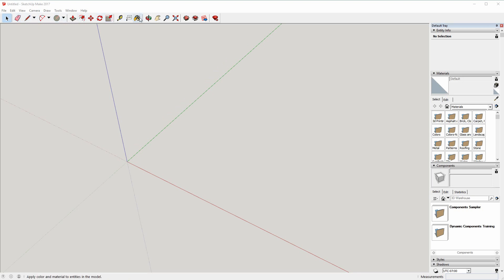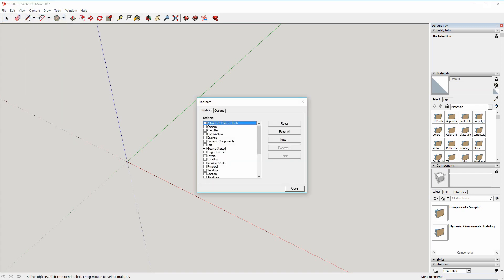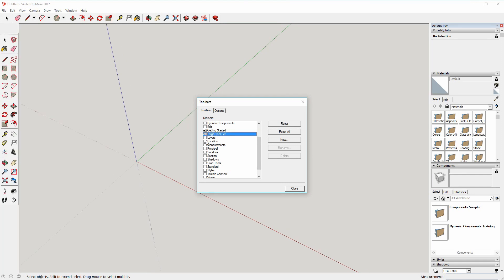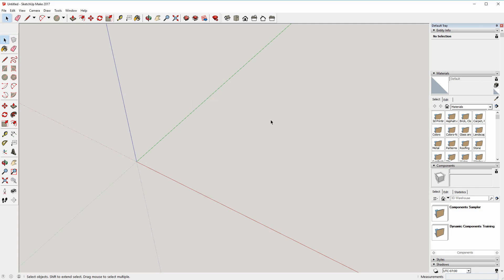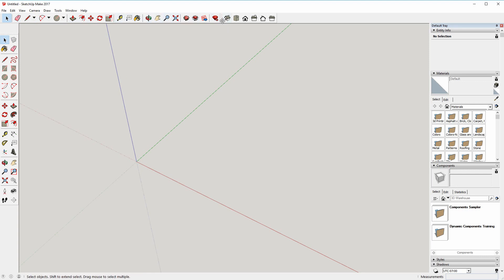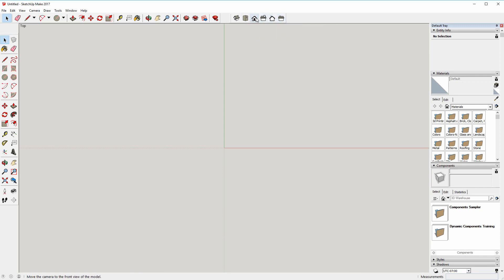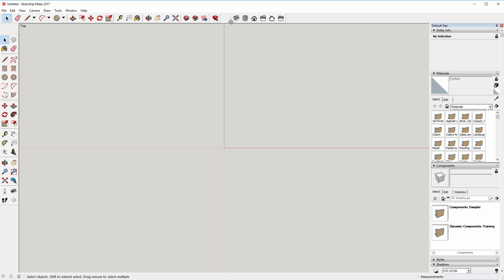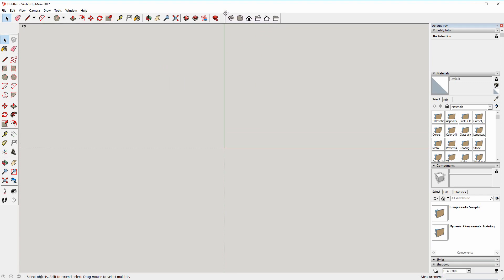Basic intro to Sketchup toolbar settings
My recent video on modelling a fidget spinner in Sketchup used a couple of non-standard but very useful toolbars, so here's a very quick guide showing how to customize your Sketchup toolbars.